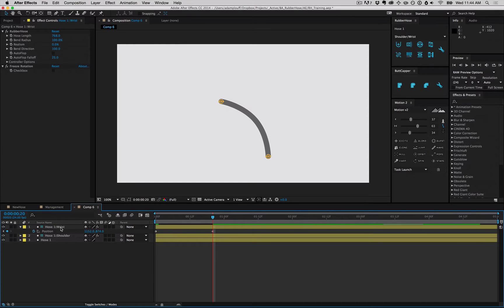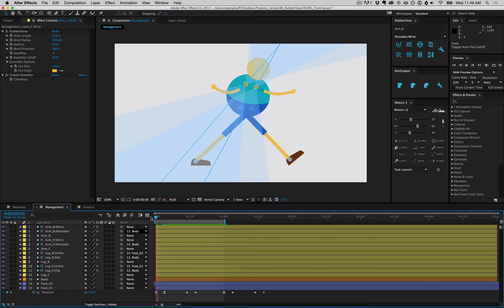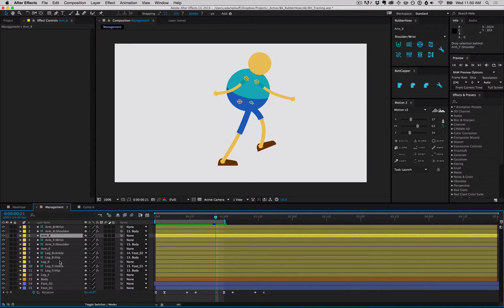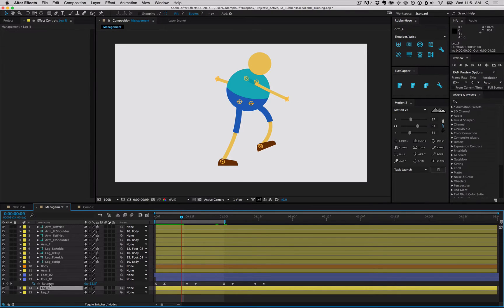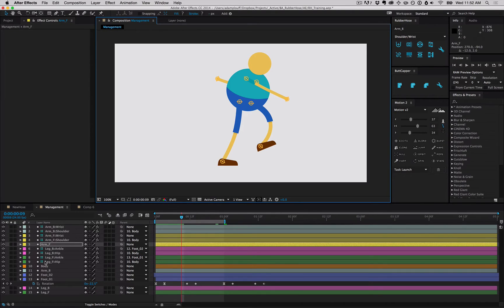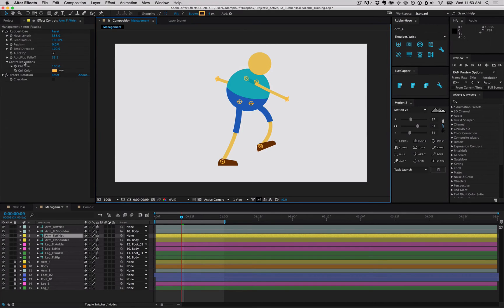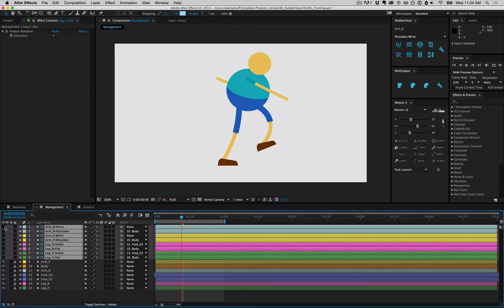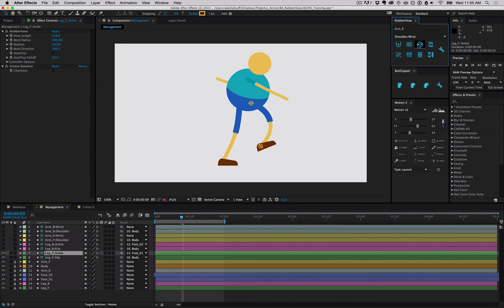RubberHose v1.0 Training - Layer management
As rigs become more complicated it can be a little tricky to manage all the Hoses and controllers. Built right into the RubberHose panel are a set of tools to take some of the pain of the process so you can get back to animating. RubberHose is the first animation rigging tool for After Effects base entirely on shape layers. Take a break from IK and try RubberHose.

00:00 - Renaming Hose groups
00:29 - Group select
01:33 - Controller select
02:14 - Controller options
02:35 - Controller visibility

Negative comments and requests for free downloads will be deleted.